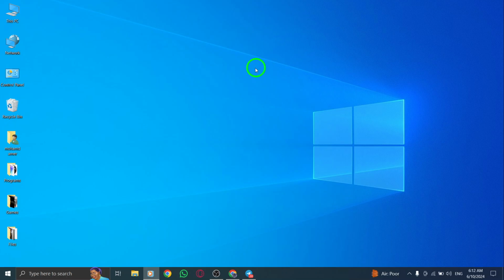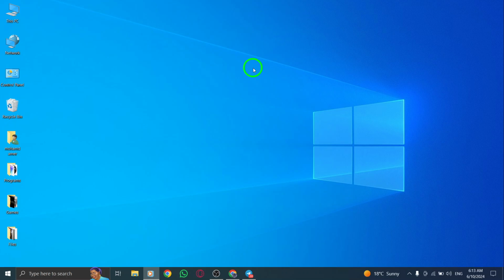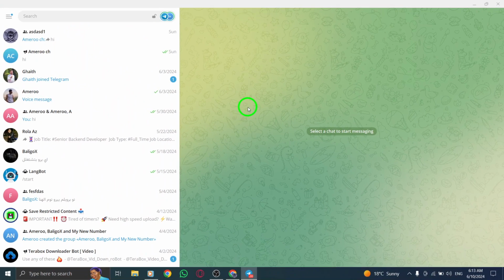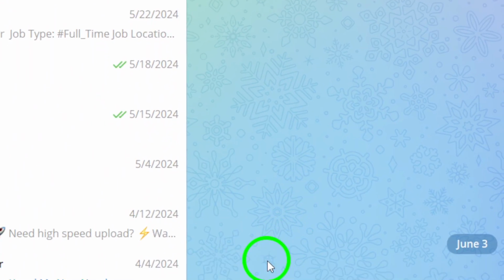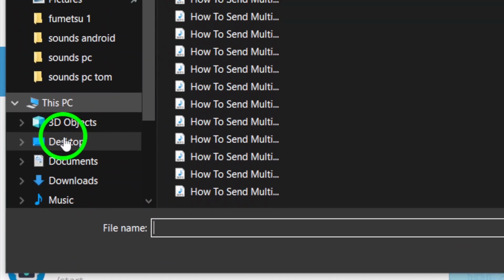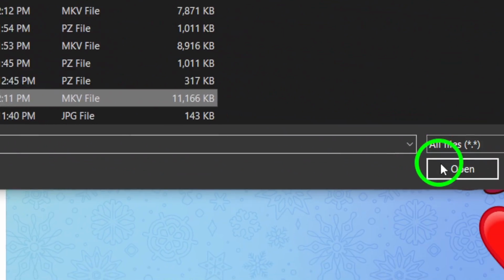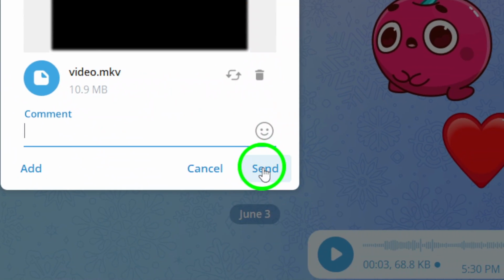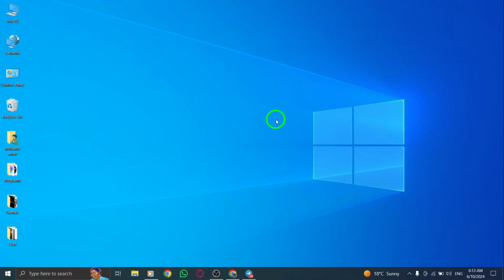How To Send Multiple Videos On Telegram Chat On PC (New Update)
Learn how to send multiple videos on Telegram Chat on PC with the new update. Follow these simple steps:

1. Open Telegram.
2. Open the chat you want.
3. Click on the attachment icon and choose photos & videos.
4. Choose the videos you want and click open.
5. Click Send.

Enhance your messaging experience by mastering the art of sending multiple videos on Telegram Chat on your PC.